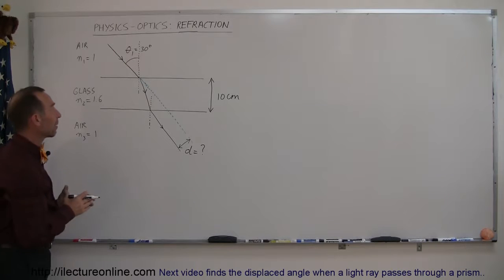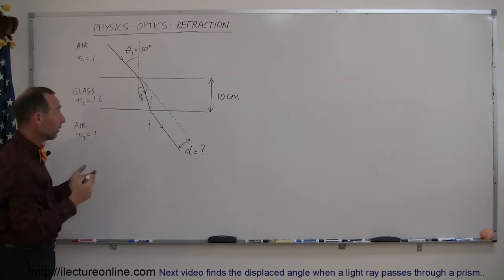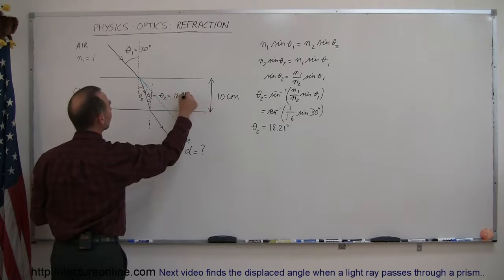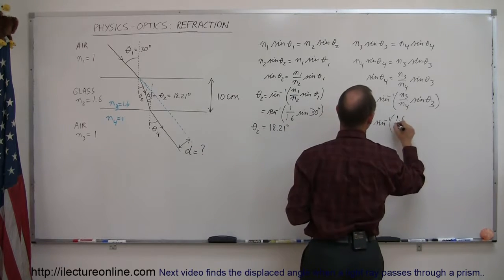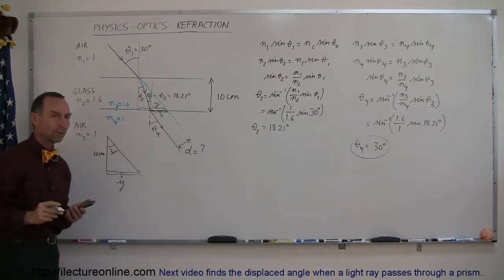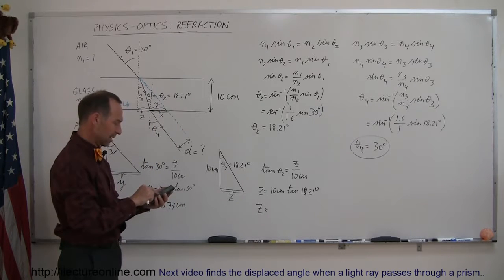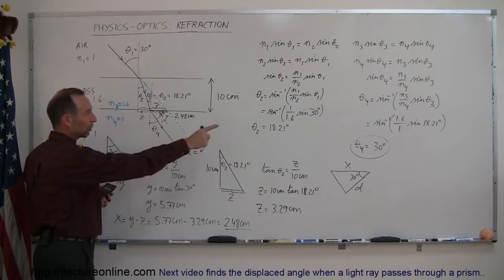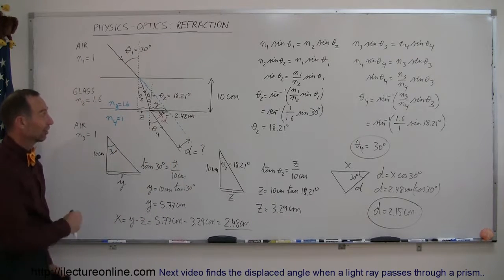Physics Optics Refraction 2 of 3 Light Ray Going From Air to Glass then back to Air